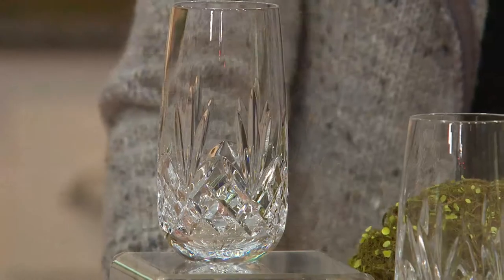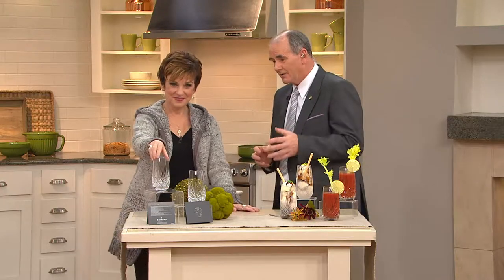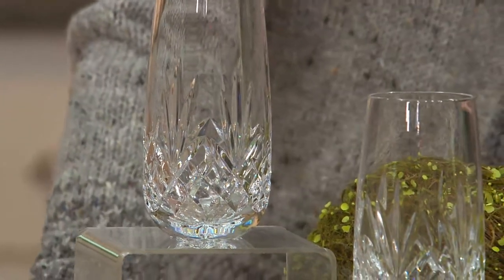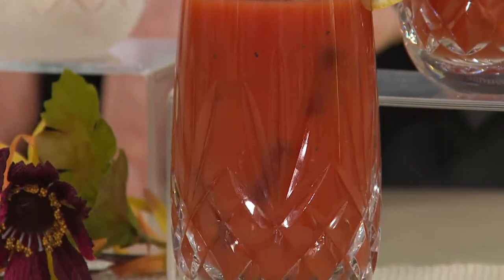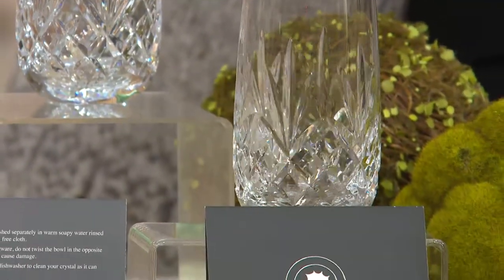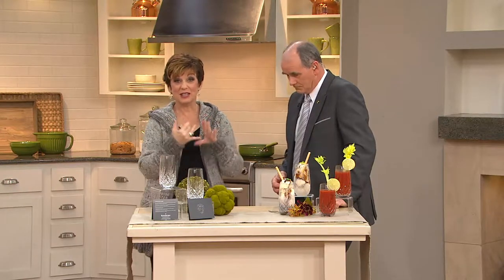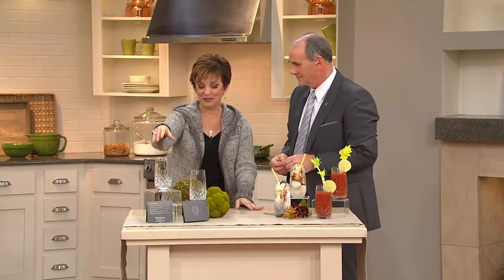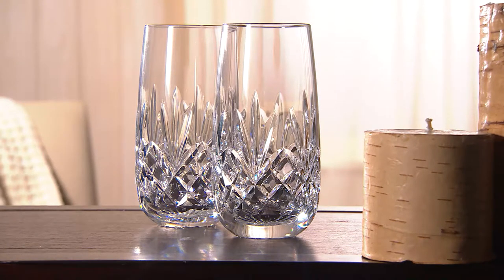Waterford Crystal Set of Two Ferndale Hi-Ball Glasses with Jane Treacy